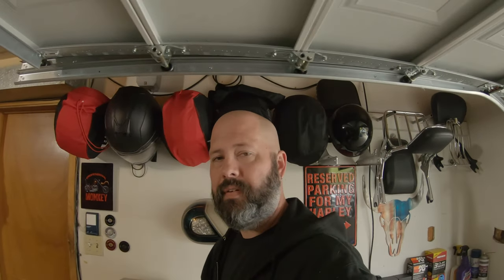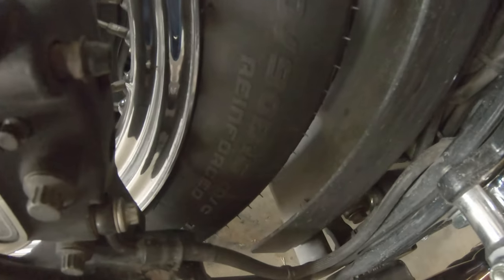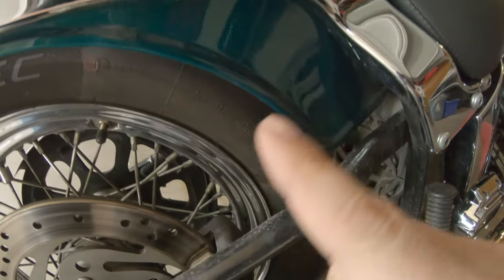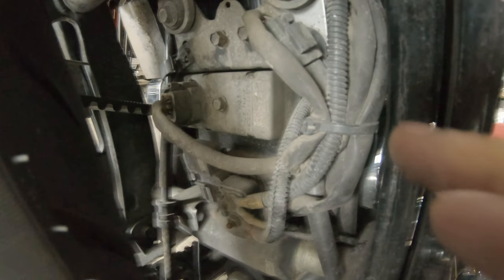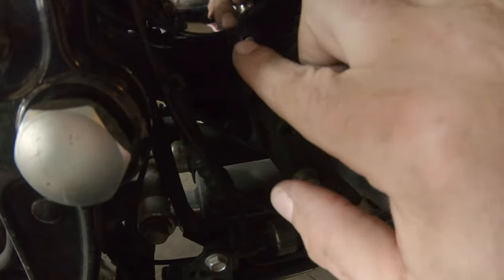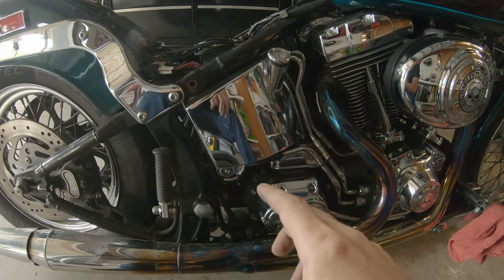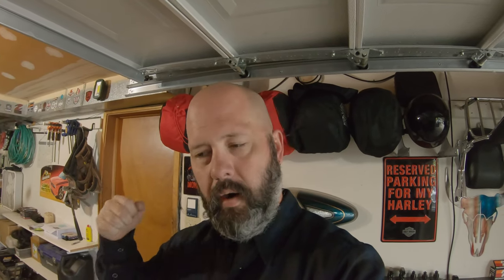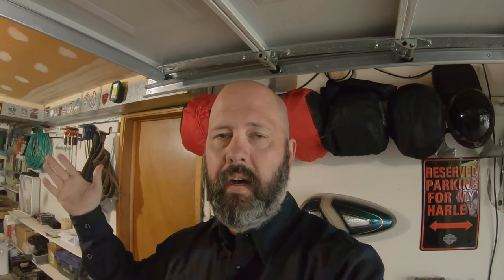Replacing a Vehicle Speed Sensor on the Springer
HD part# 74430-00D